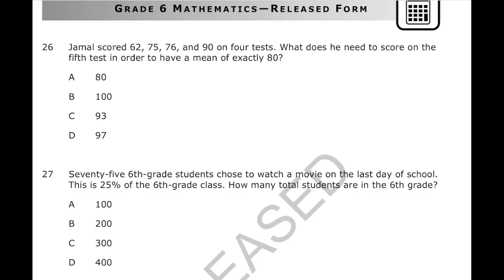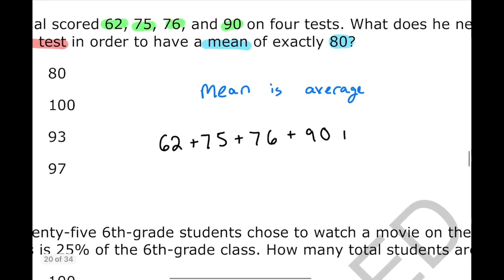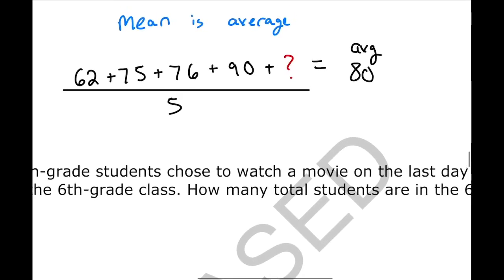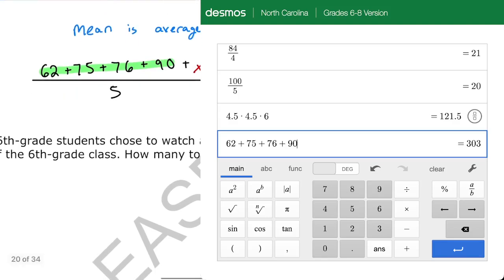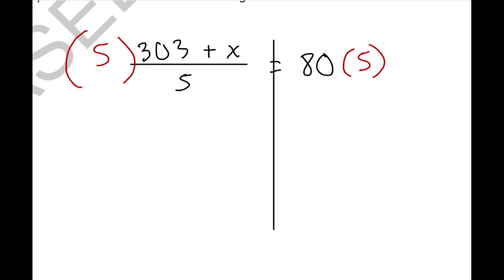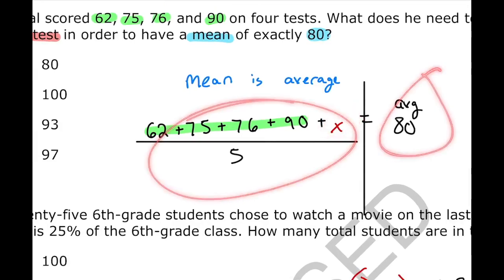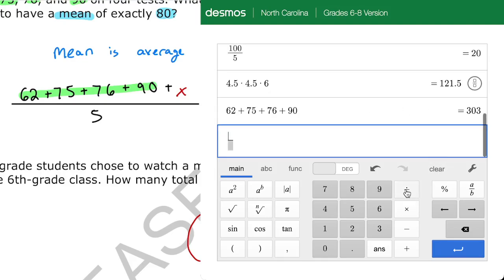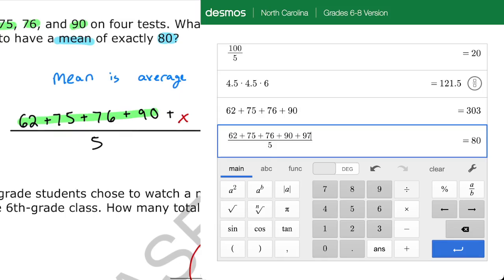Number 26 NC EOG Math 6